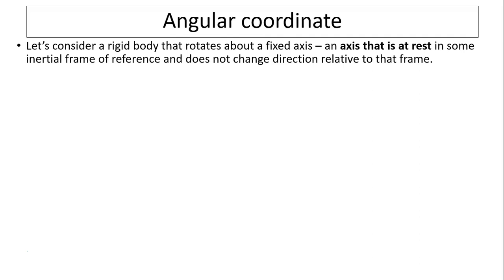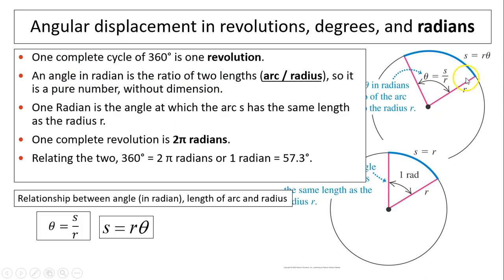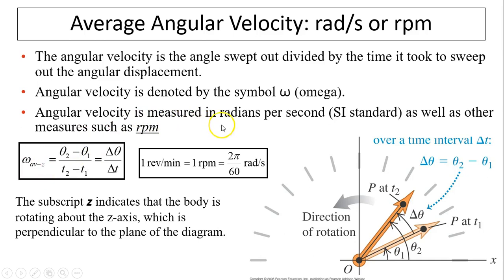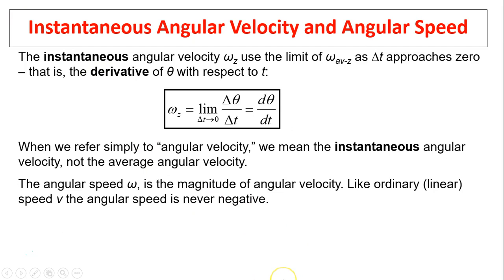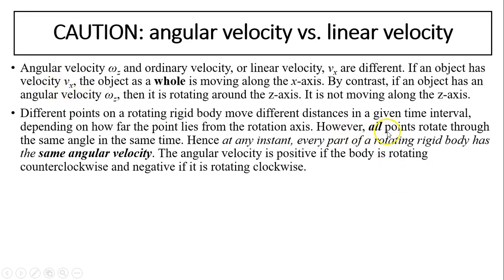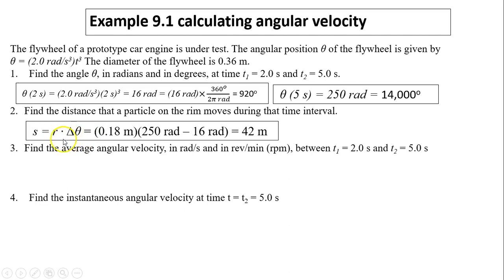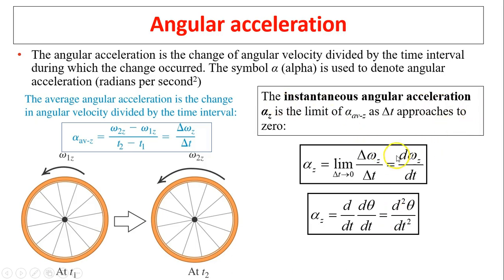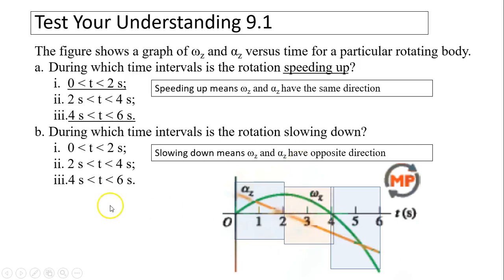ap 9.1 angular velocity and acceleration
University physics chapter 9